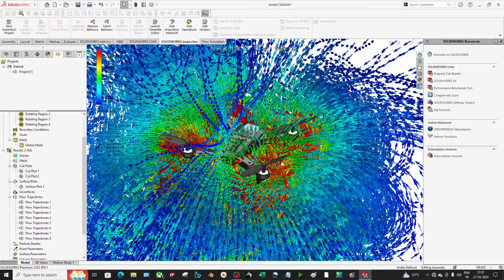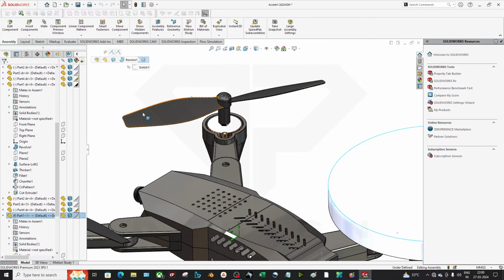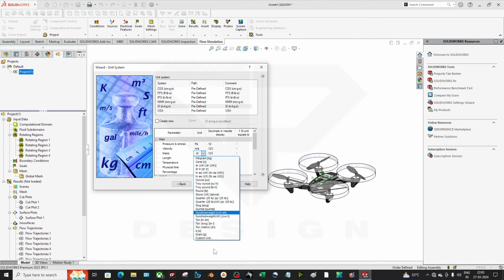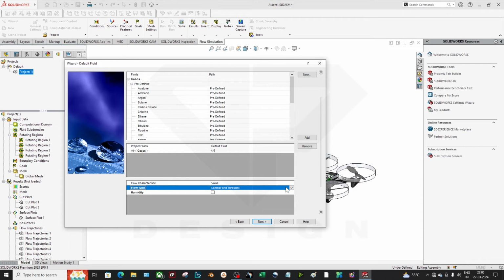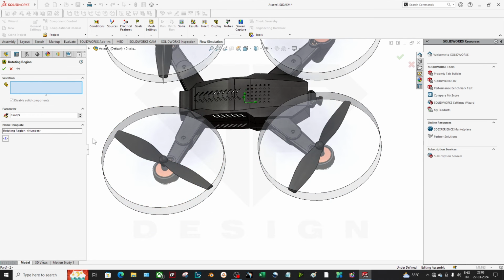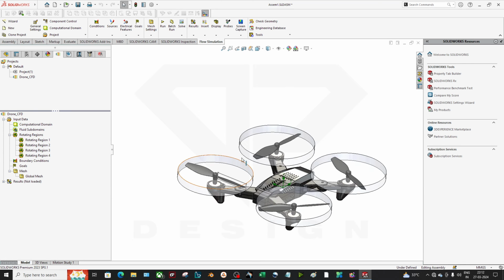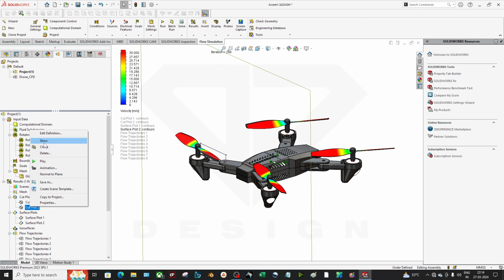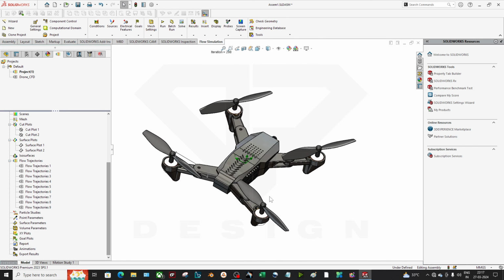Drone Aerodynamics CFD Simulation tutorial using SolidWorks Flow Simulation | DP DESIGN